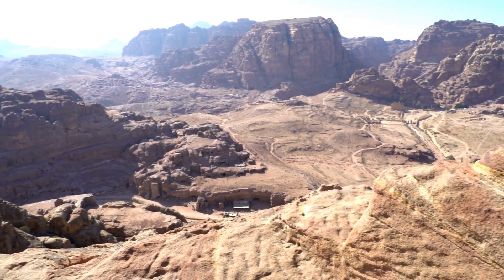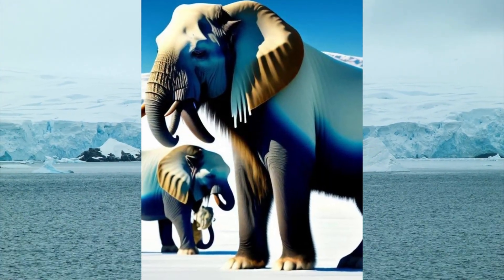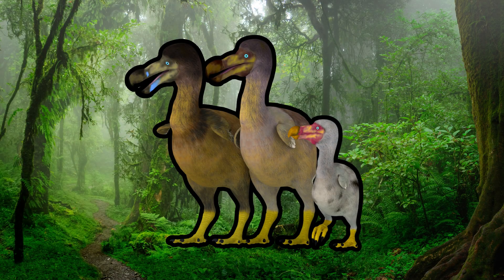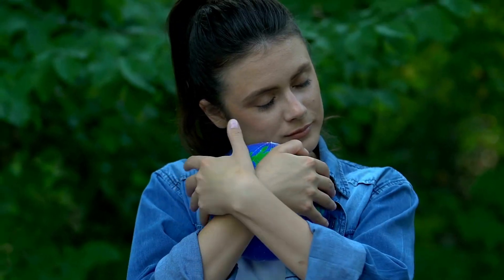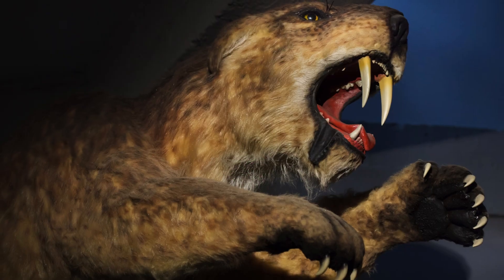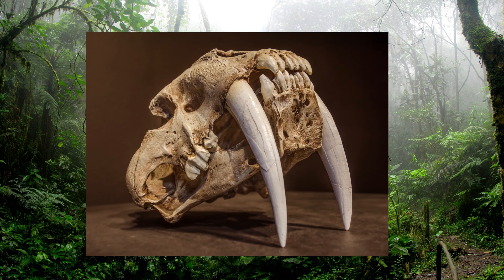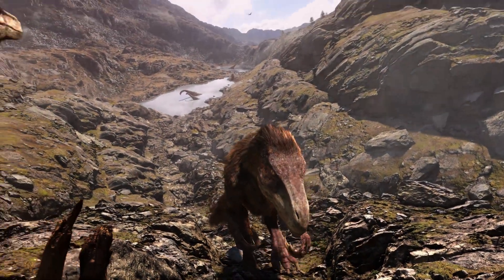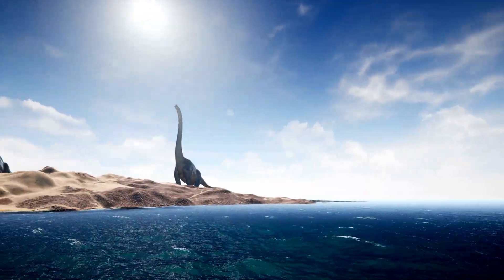Top 5 Extinct Species Your Kids Won't Believe Existed!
Welcome to our exciting new episode of "Amazing Adventures"! In this fun and educational video, we'll take your kids on a thrilling journey back in time to explore the world of fascinating creatures that once roamed the Earth but are now extinct.

Get ready to be amazed as we unveil the Top 5 Extinct Species that will leave your little ones in awe! From gigantic dinosaurs that ruled the prehistoric world to majestic ice-age mammals, each extinct species has a unique story to tell.

Our animated host will lead the way, providing easy-to-understand explanations about these incredible creatures, their habitats, and why they eventually disappeared from our planet. The video is designed specifically for kids, ensuring they learn while having loads of fun!

Buckle up and join us on this epic adventure filled with vibrant visuals, interesting facts, and even some surprise encounters! From the ferocious Tyrannosaurus Rex to the gentle giant Woolly Mammoth, your kids will get an up-close look at these extraordinary beings that once graced the Earth.

As we explore each species, we'll also touch on the importance of conservation and taking care of our planet to prevent more species from facing extinction in the future.

Get ready for a prehistoric adventure like no other - it's time to dive into the world of extinct species!